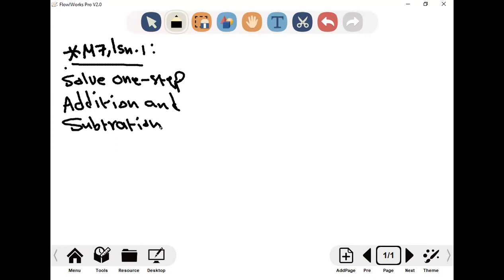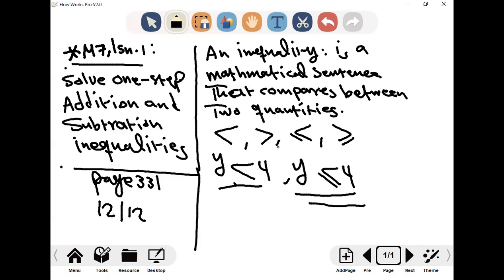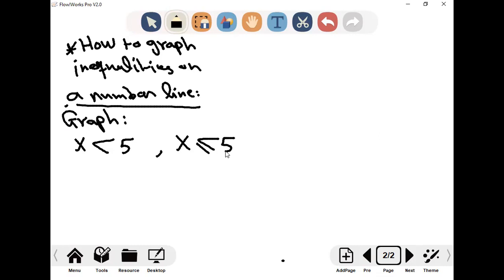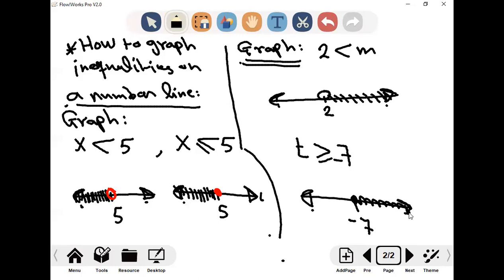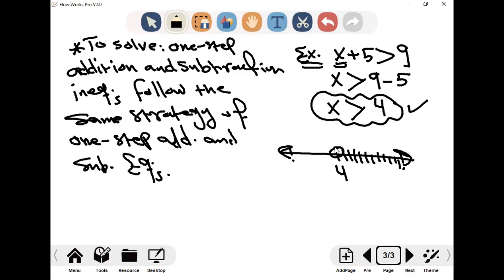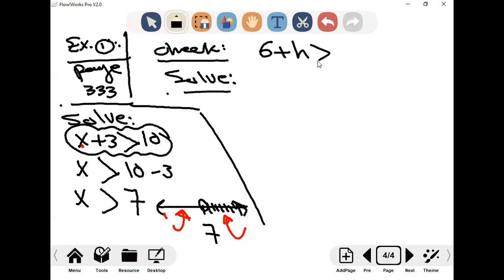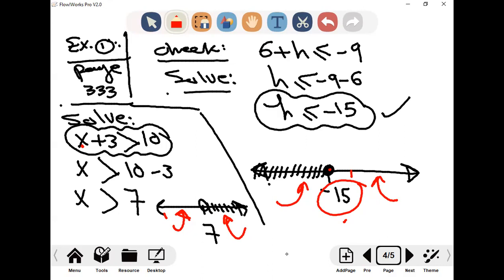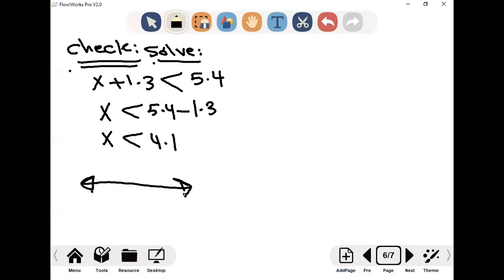solve one-step addition & subtraction inequalities 7d